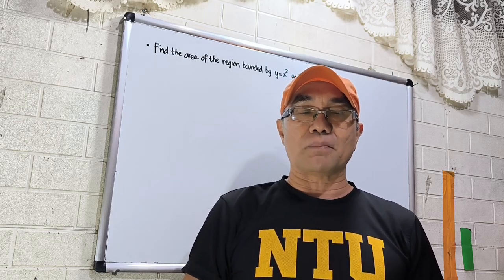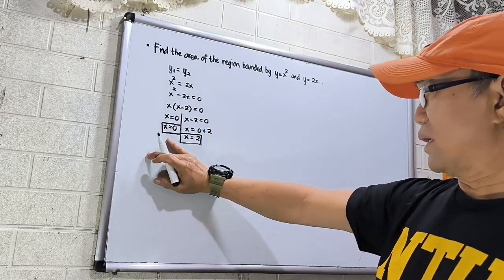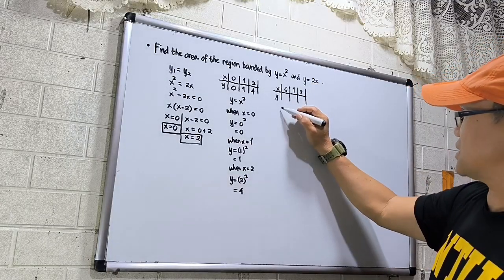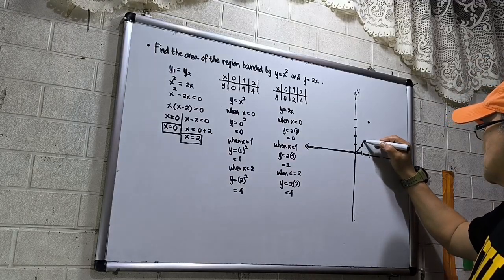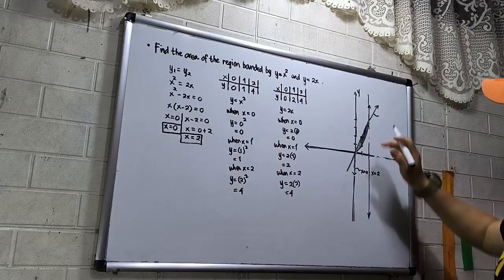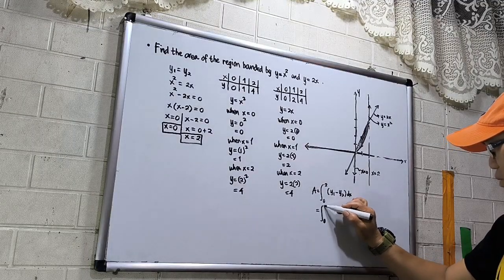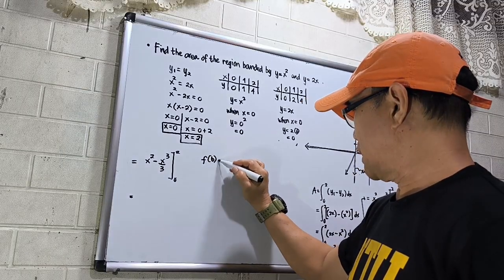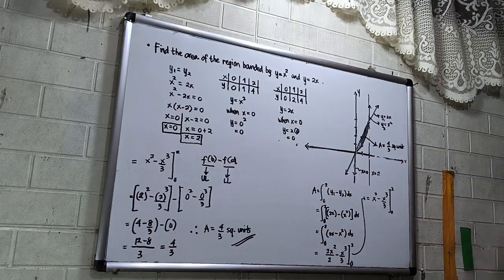AREA BETWEEN TWO CURVES INTEGRAL CALCULUS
A simplified solution for Area between two curves